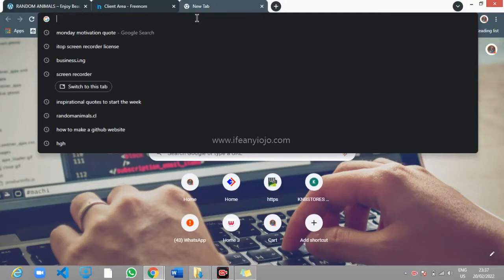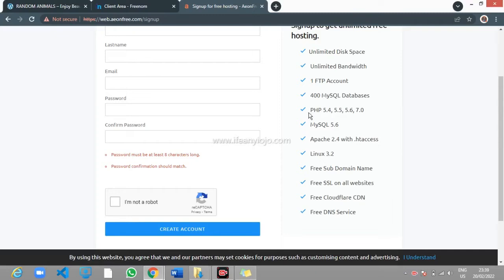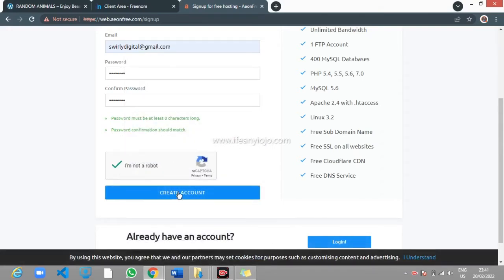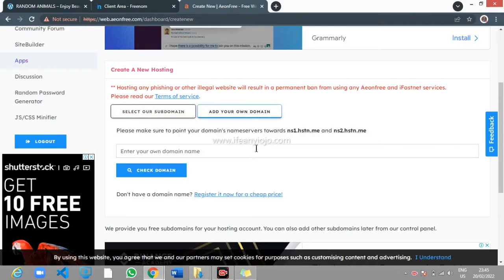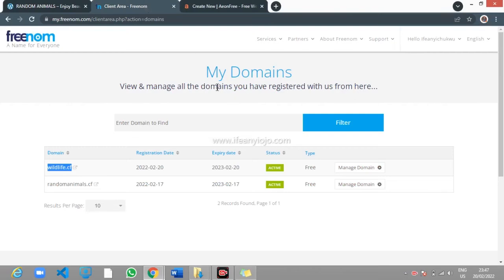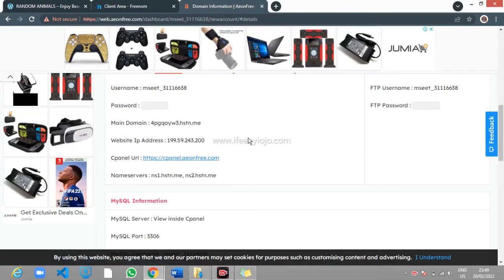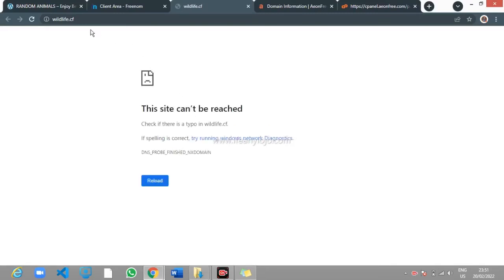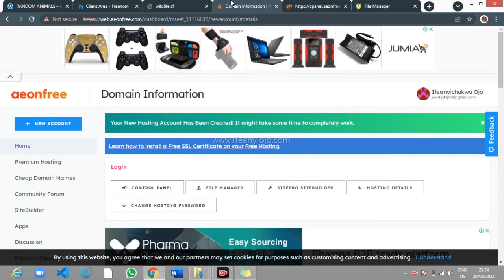How to get a free Domain and Hosting for your Web Project - Free Hosting (Part 2)